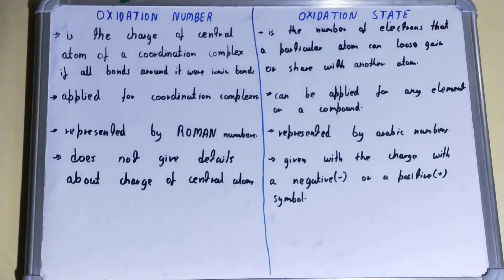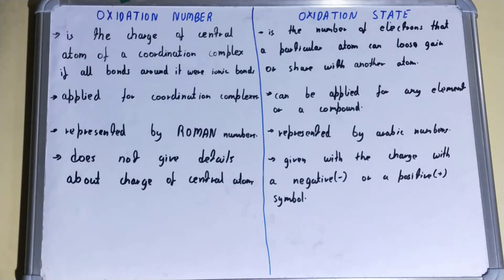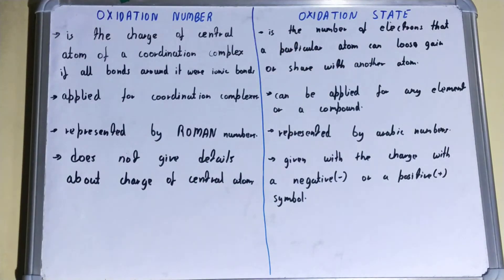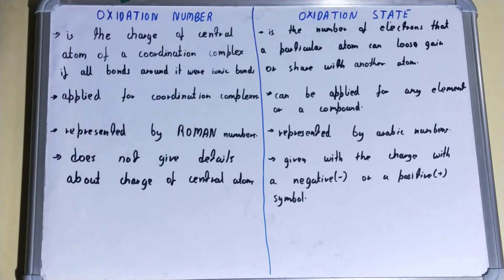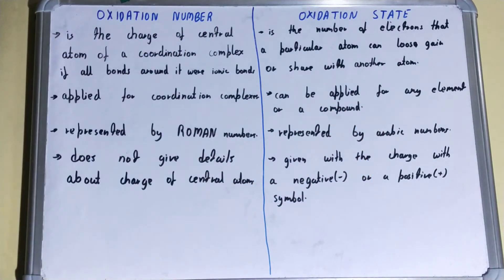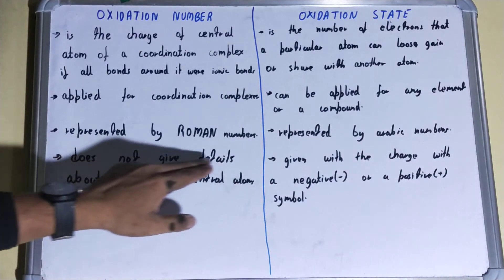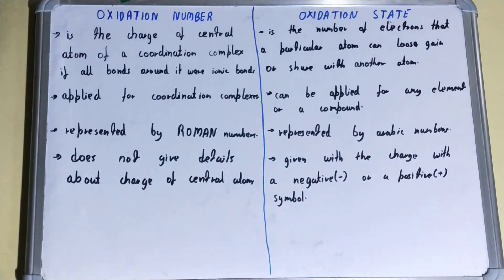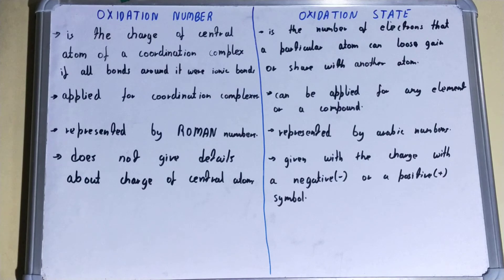Oxidation Number vs Oxidation State|Difference between oxidation number and oxidation state